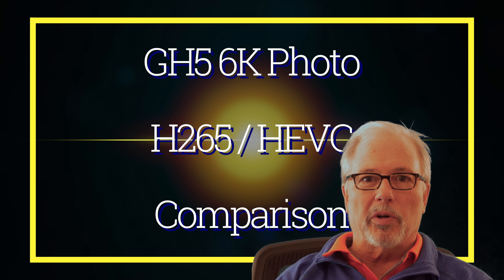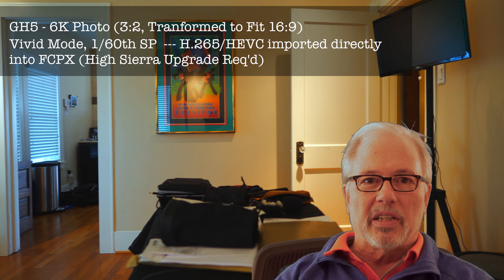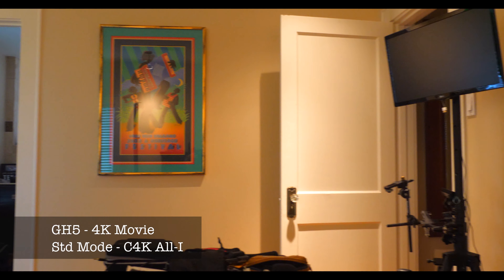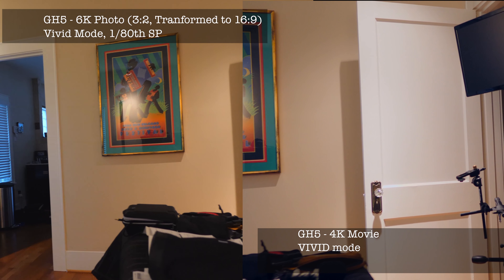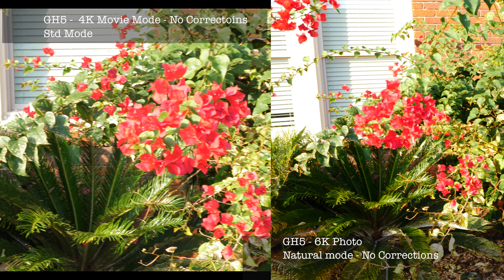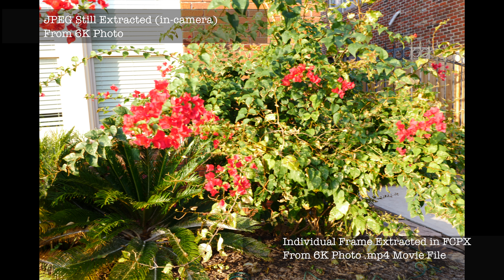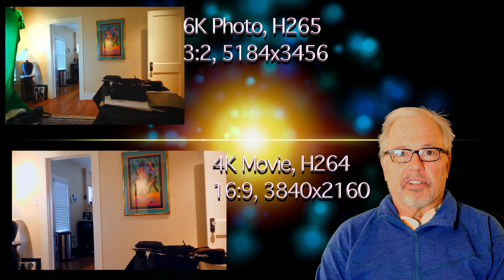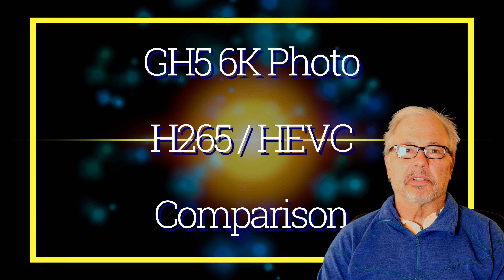GH5 6K Photo - Direct import into FCPX 10.4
Now that you can import H.265 video directly into Final Cut ( Thank You - FCPX 10.4 & High Sierra), it makes shooting 6K video on a GH5 much more attractive.

This was my look at the whether it was worth or not.

NOTE: Obviously 6K is not a panacea, the user GH5 manual, pg 120, has some words of caution not included here.